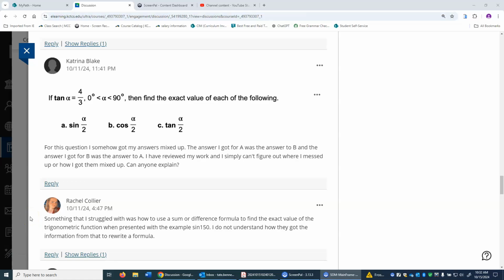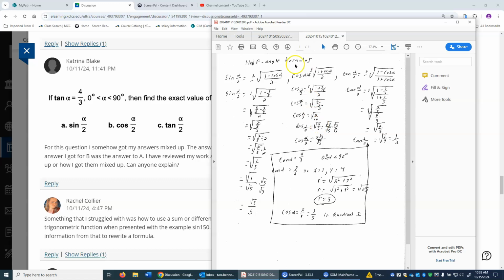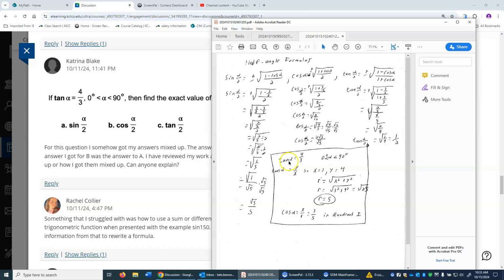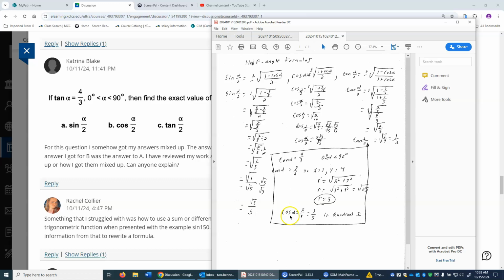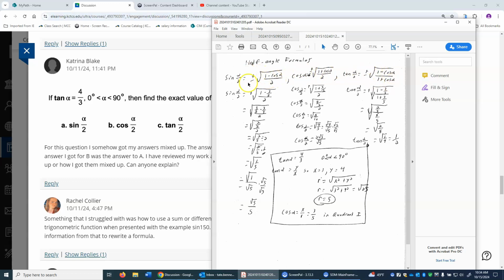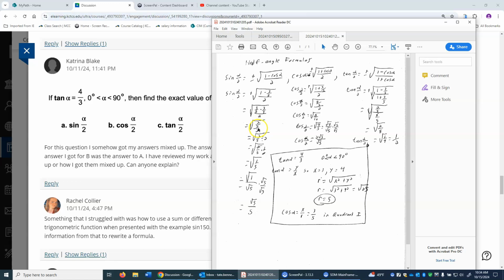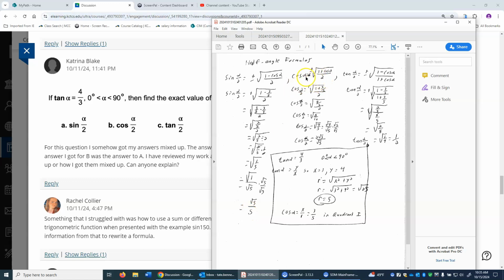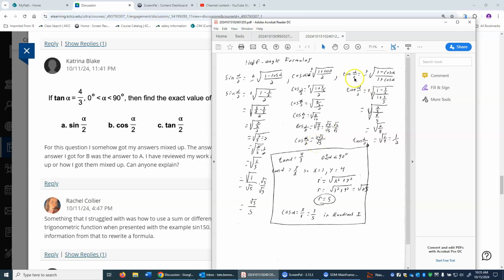trig one half angle identities